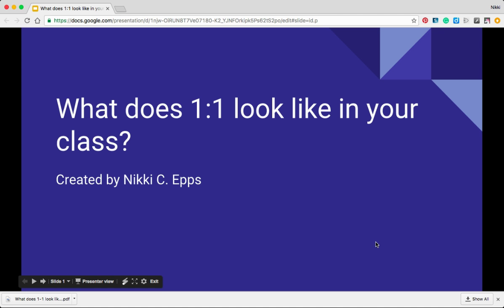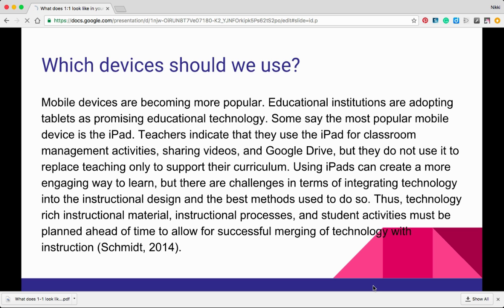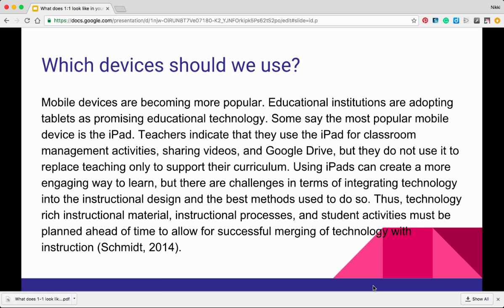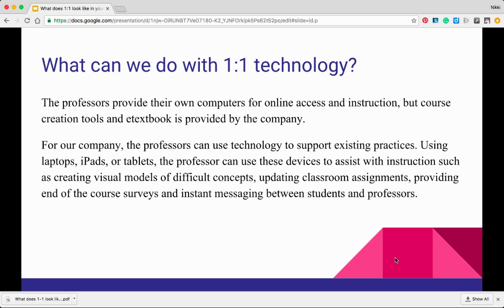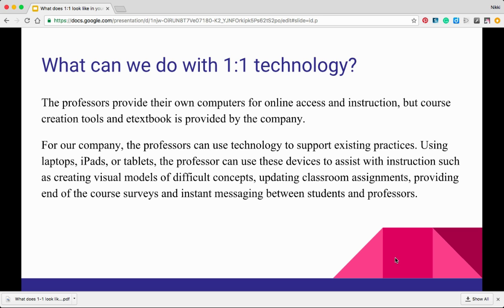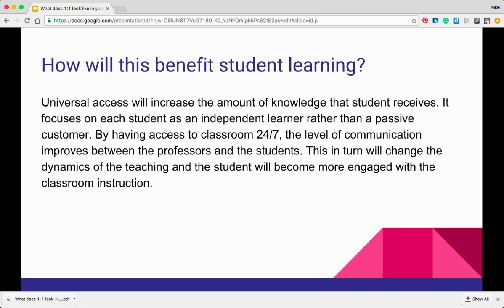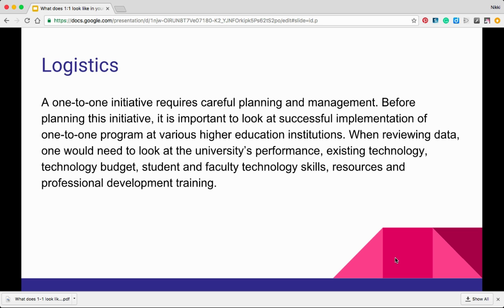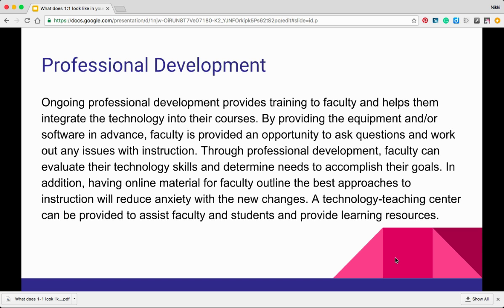What does 1:1 look like in your classroom?